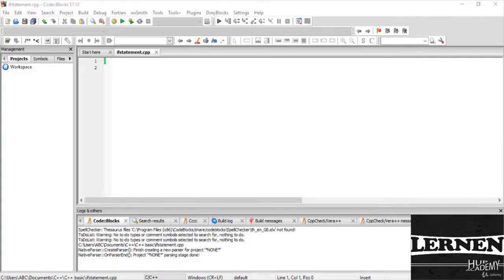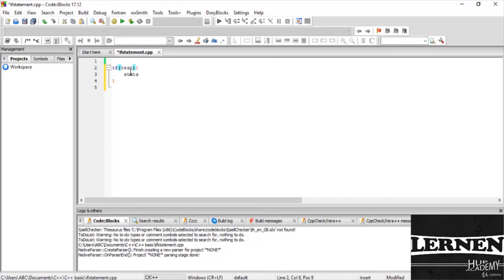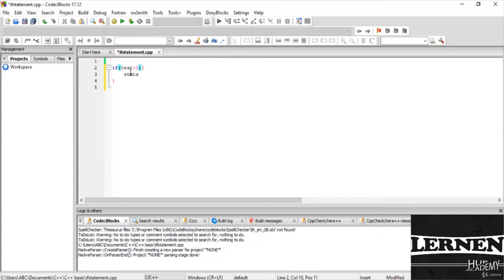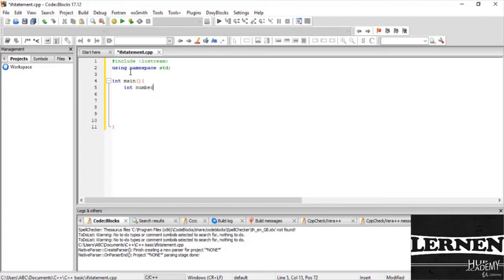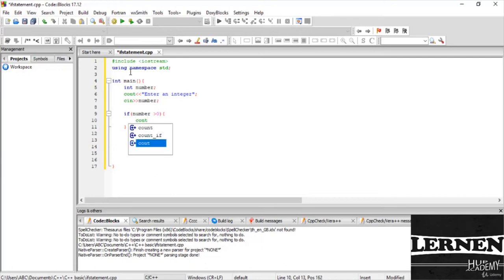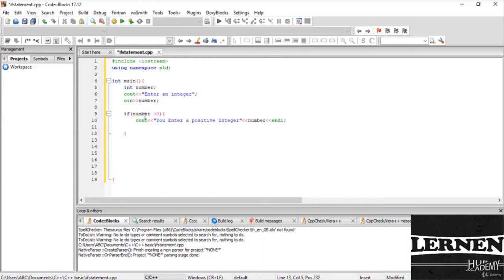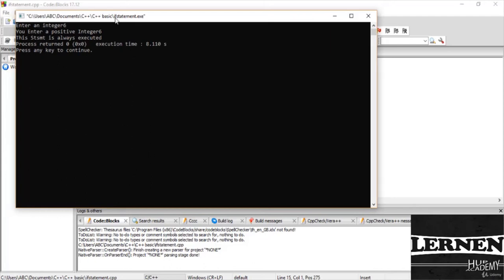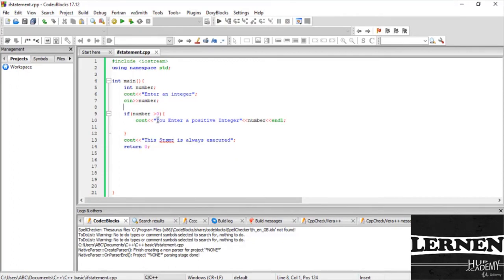023 If statement in C++